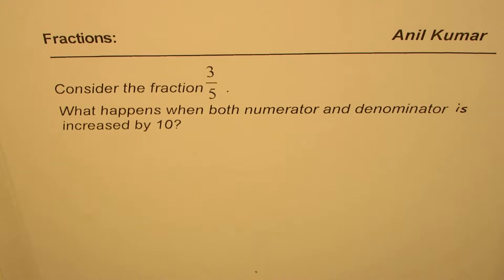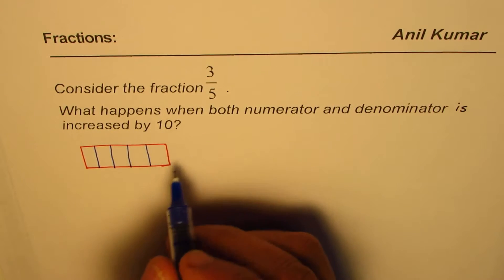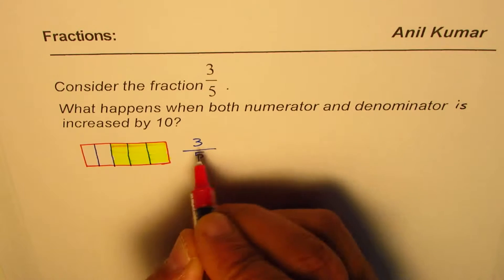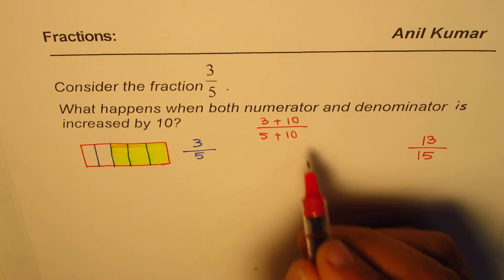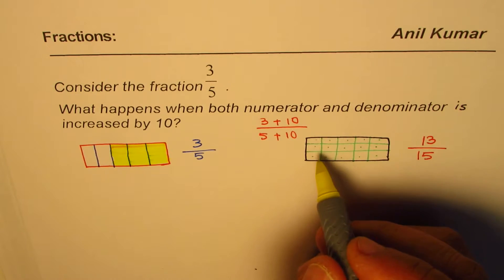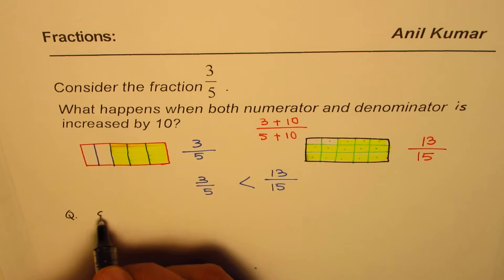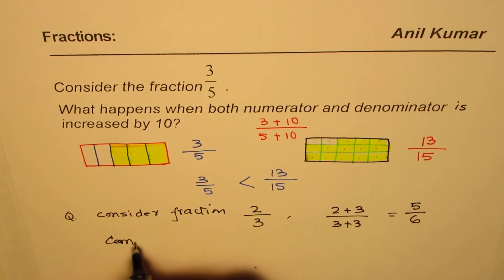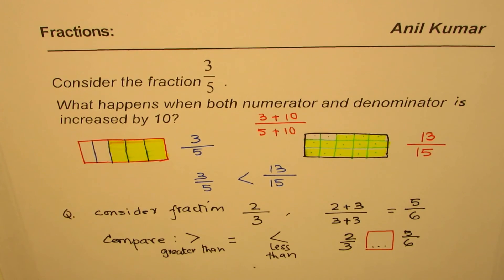Change in the Fraction when Numerator and Denominator is increased by 10